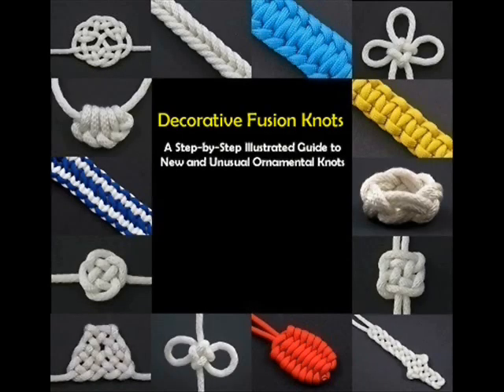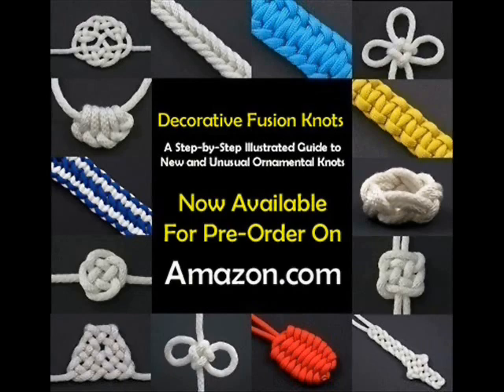How to Make a Two Color Trilobite Bar by TIAT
Paracord Fusion Ties - Volume 1 The Trilobite Bar is a great way to make a band for a watch, a bracelet, or a thick strap for a gun or bag. Although the bar can just as easily be tied with one color (as shown in my Trilobite Knot video), I show how to tie a two color version of the tie here. Video by JD of Tying It All Together